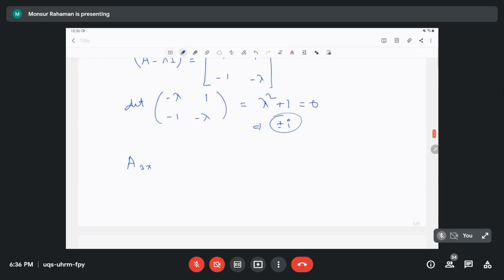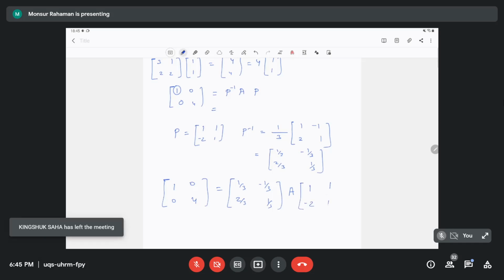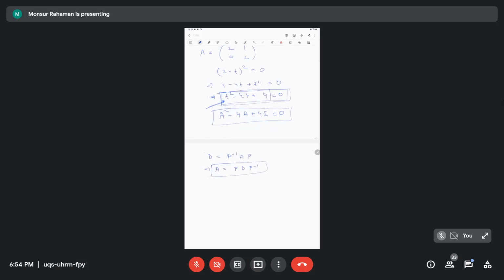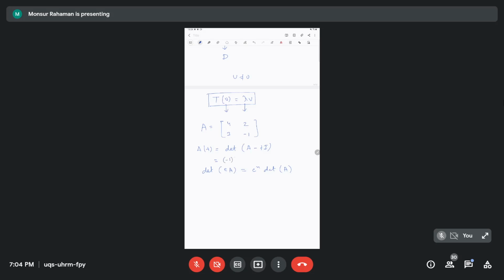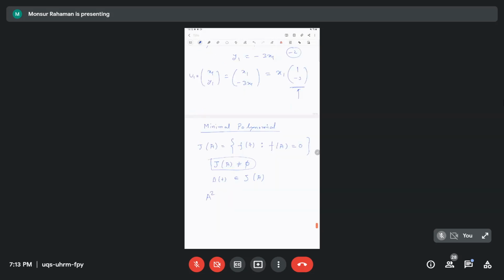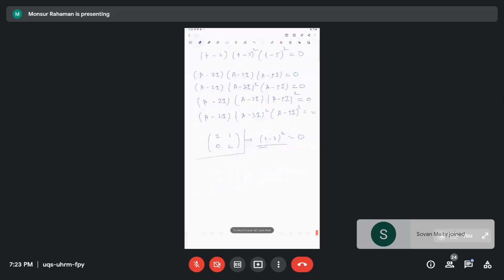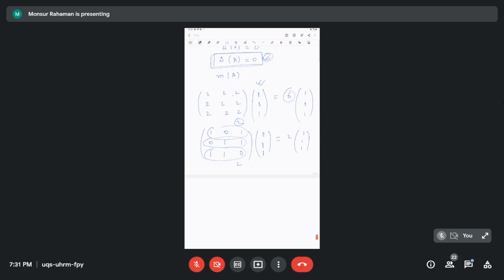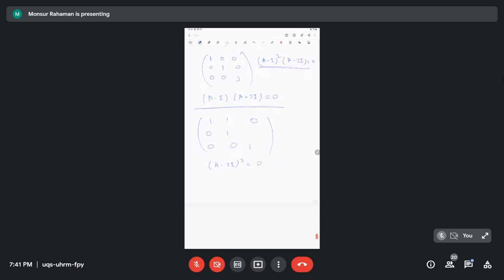BME 2 | Mathematics | Sec-A&B | Lecture-5 | Monsur Rahaman Sir | 29/10/2021